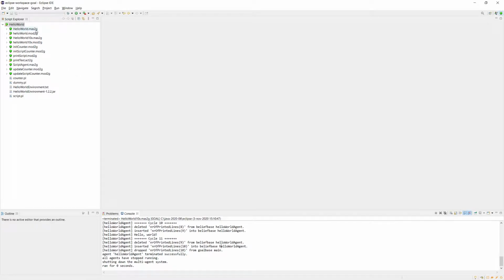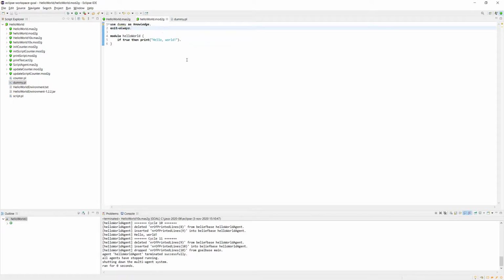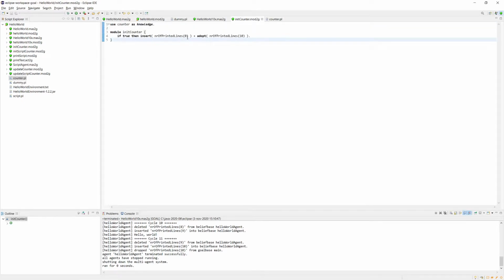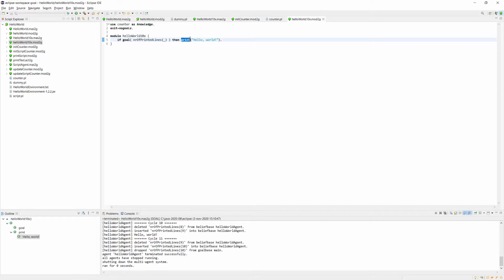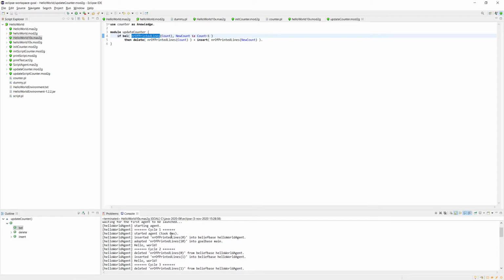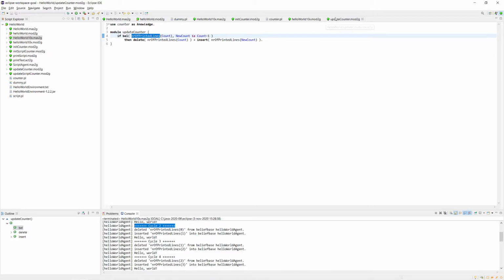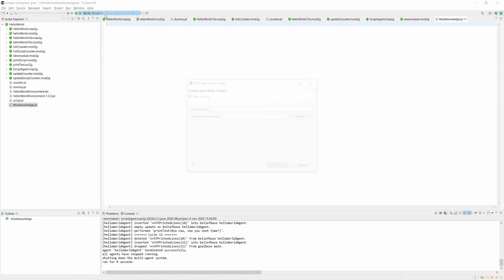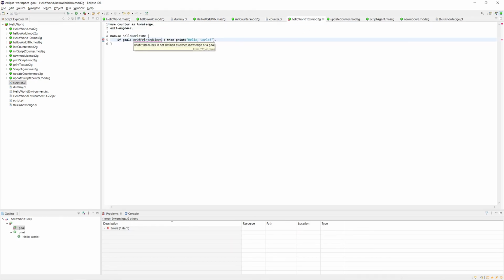GOAL Agent Programming: Basics of Editing in Eclipse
In this short tutorial I demonstrate how to use the basic editing features of the GOAL plug-in in the Eclipse IDE.